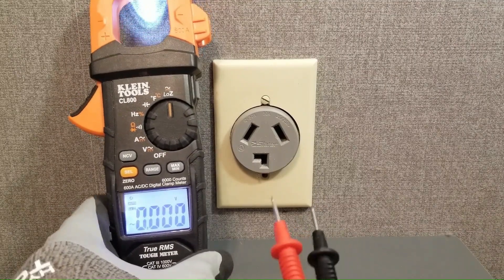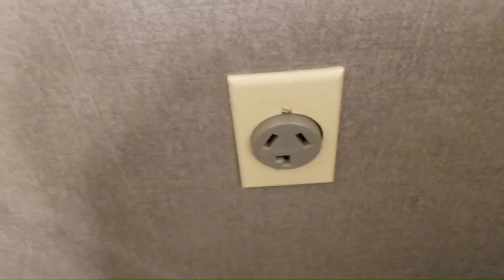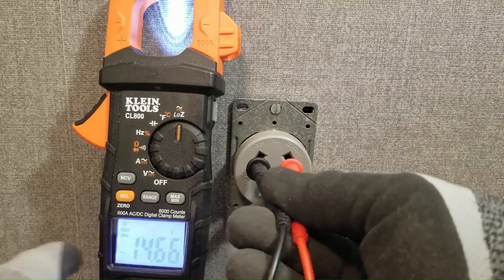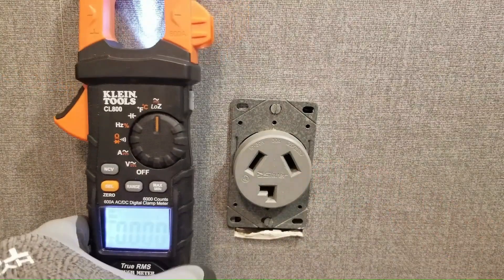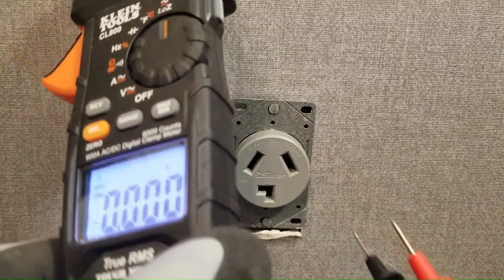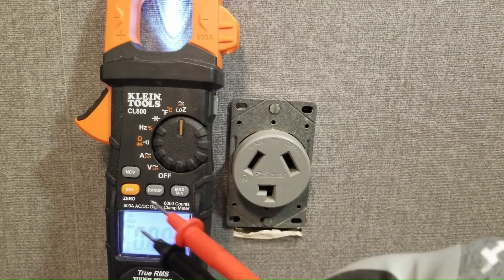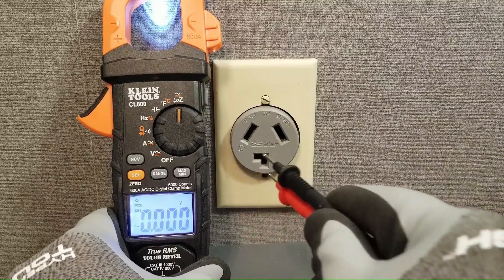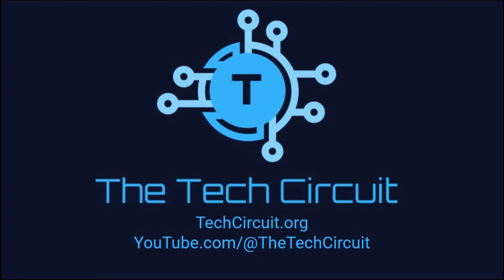#91 - 240V LoZ Testing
How to test 240v outlets with a LoZ meter.  How to easily determine whether the problem is with one of the hot lines or with neutral.

Link to Klein LoZ meter

This video is intended for Appliance and HVAC professionals that have a need to test household circuits. I recommend wearing rubber electrician's gloves and safety glasses whenever working with household line voltages. If you choose to utilize the concepts in this video, you do so at your own risk.